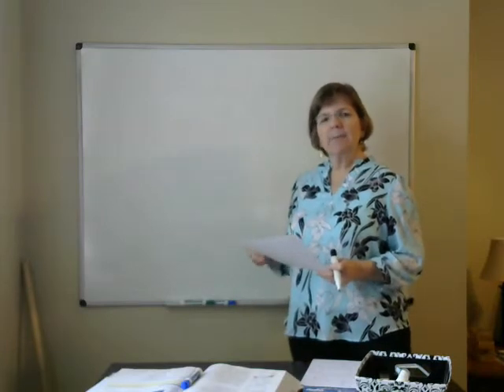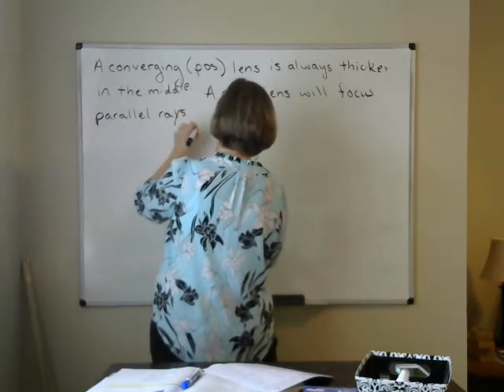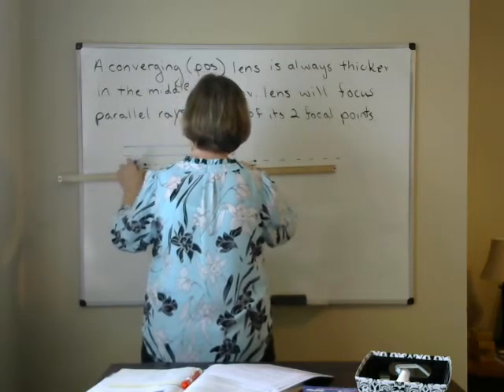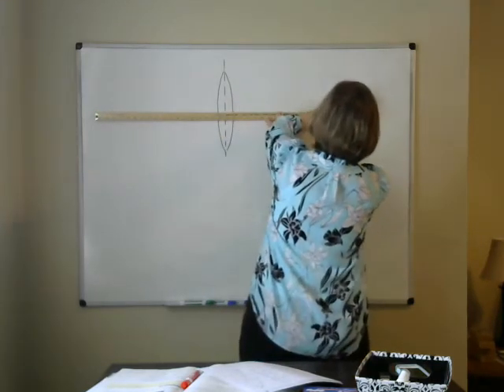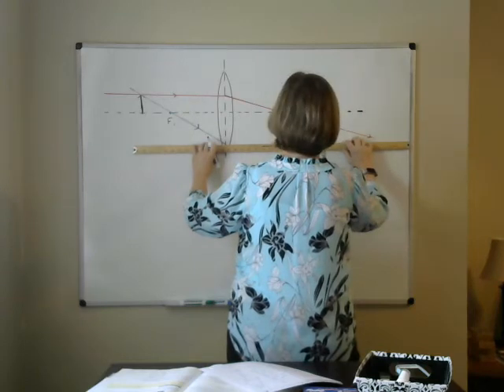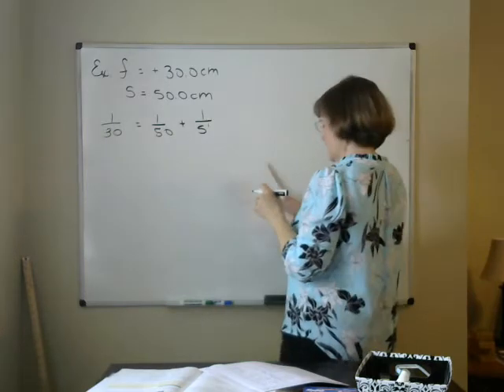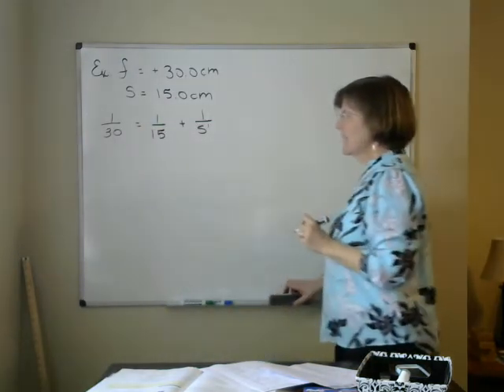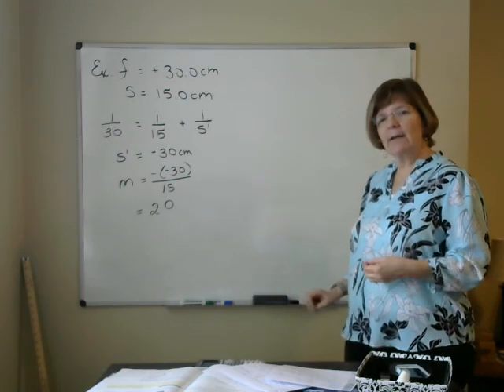PHYS 1402 Chapter 24 Converging Lenses